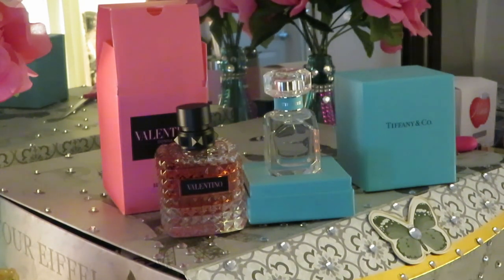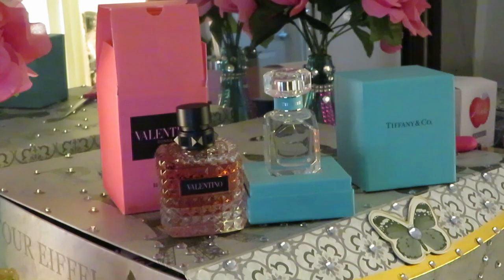Finally Got It | Ulta Unboxing | Arickamisha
Correction: I only paid $58.00 I had a $20 Ulta gift card they sent me for the errors they made with my last shipment. I made a video about it on my channel.
If you have been watching my how to build your own perfume collection series than you would know how important this video is to me. After working hard and saving up I was finally able to get something I have been wanting.